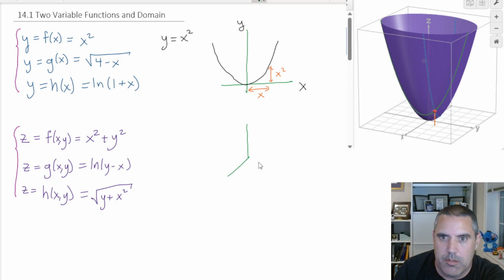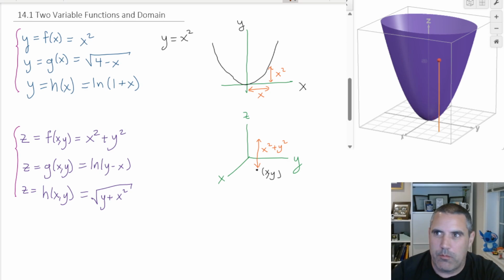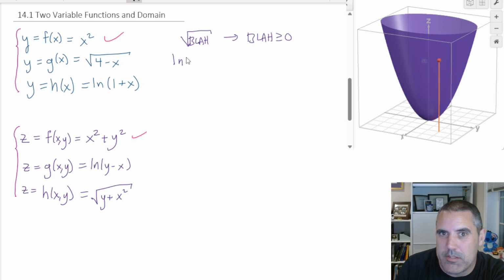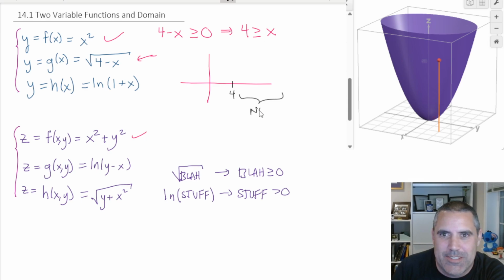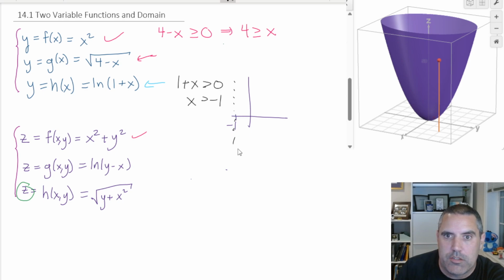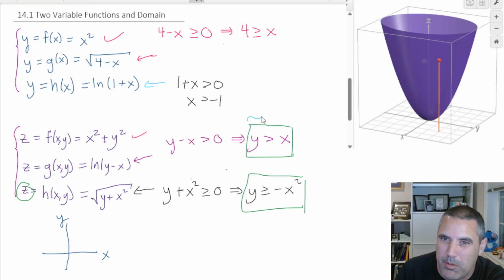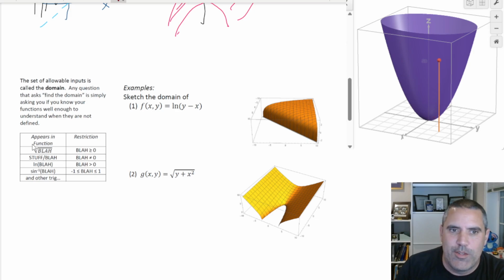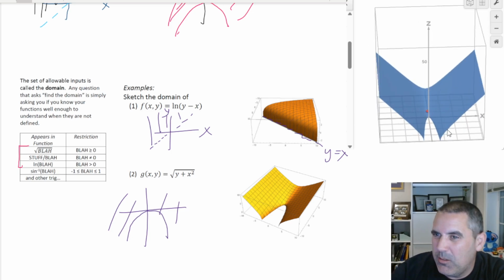14.1 Two Variable Functions Intro and Discussion of "Domain"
An intro for functions of two variables, including notation and the concept of domain and why that gives a region in the xy-plane.

Time-Stamps:
00:00 Intro
00:45 Discussion of Height and Domain
03:30 Domain
05:00 One variable function domain examples
06:00 Two variable function domain examples
08:00 Some visuals